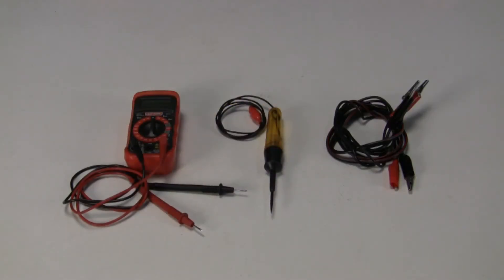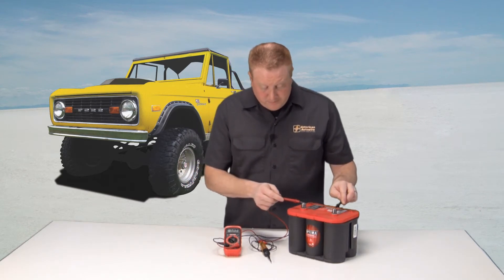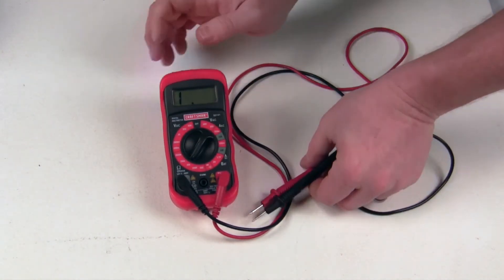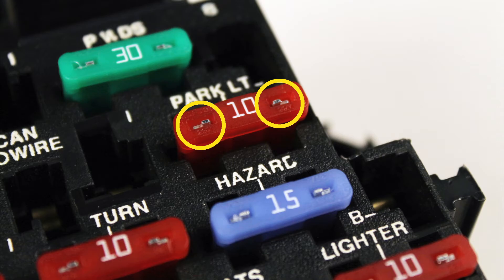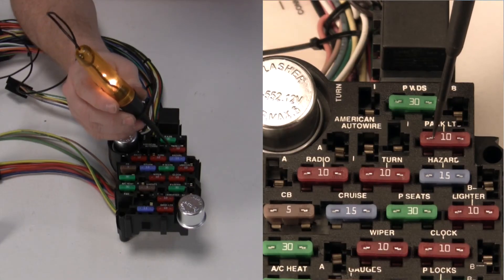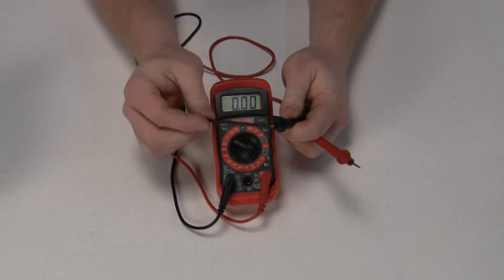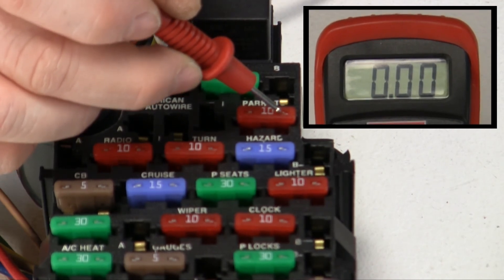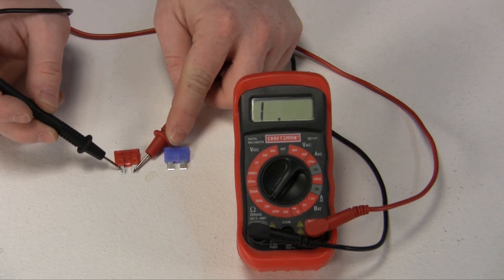How To Properly Check A Fuse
Craig Darpino of American Autowire demonstrates the proper way to check a fuse in our harnesses.